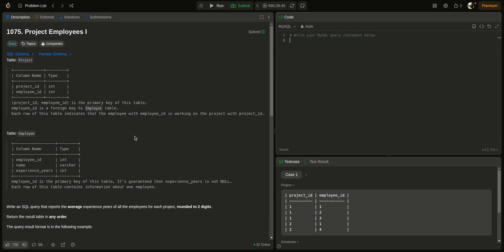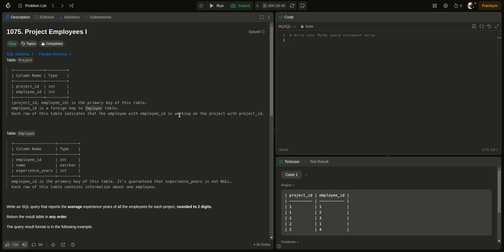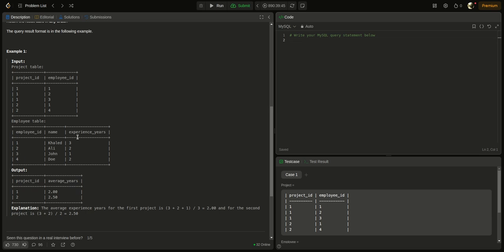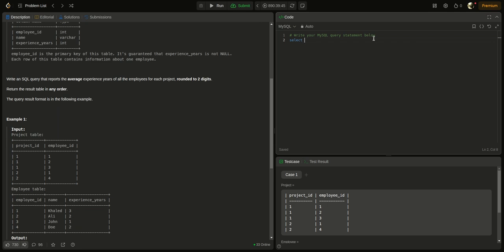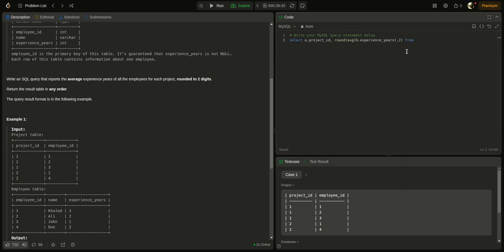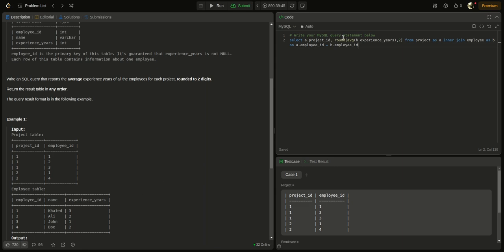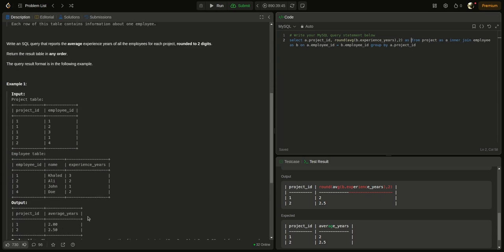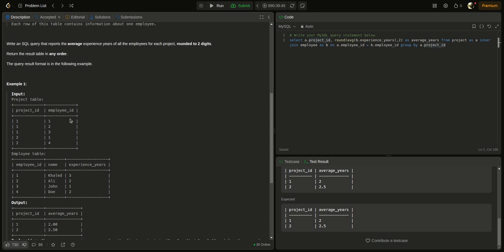LeetCode 1075: Project Employees I | SQL Solution Explained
In this video, we solve LeetCode Problem 1075: Project Employees I using SQL. Learn how to write a query to list project details along with the total count of employees working on each project.

📚 What You'll Learn:

Using JOIN to combine multiple tables.
Grouping data with GROUP BY and calculating aggregates with COUNT().
Crafting efficient SQL queries to solve relational database problems.

🔑 Key SQL Concepts Covered:

Joining tables to retrieve related data.
Grouping and aggregating records using GROUP BY and COUNT().
Structuring SQL queries for better readability and performance.
🎯 Perfect for SQL beginners and professionals preparing for interviews or improving database management skills.